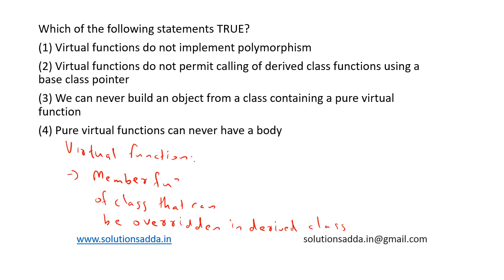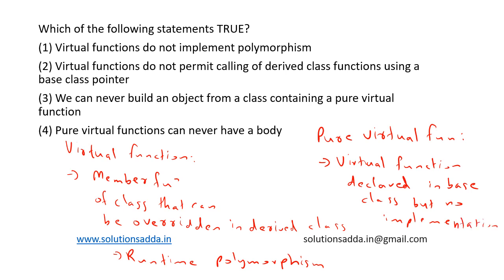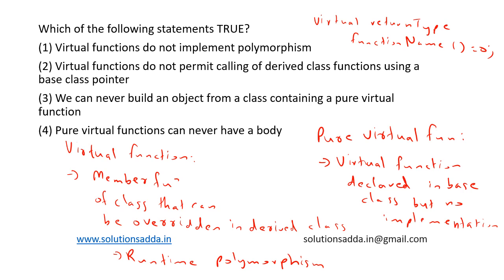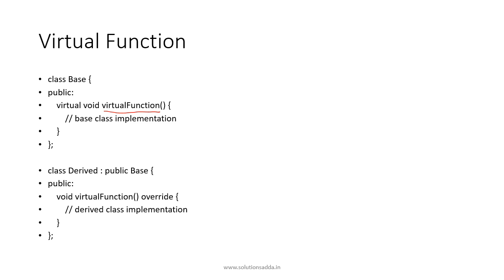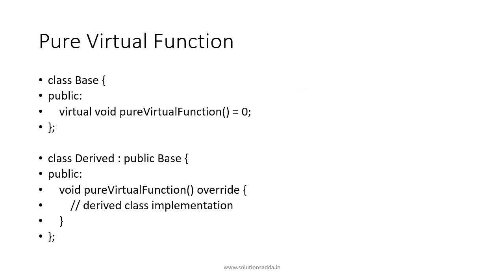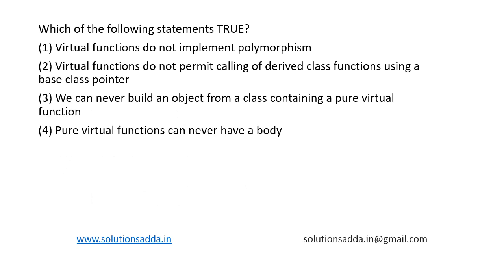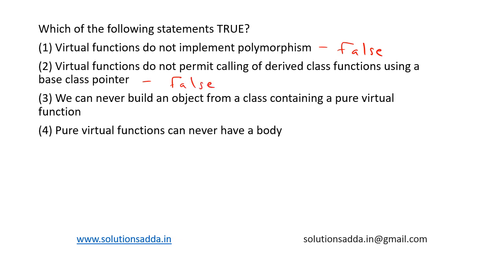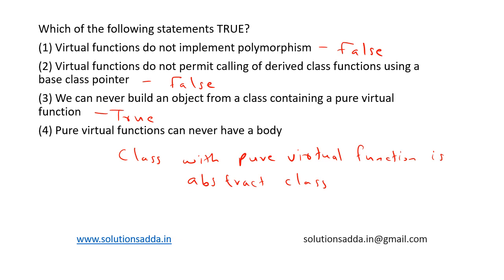UGC 2023 DEC 35